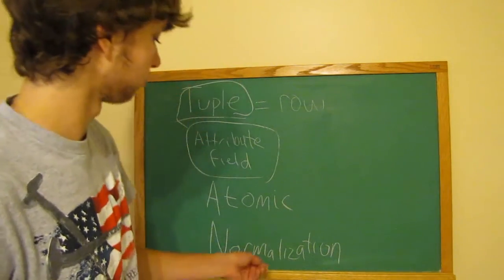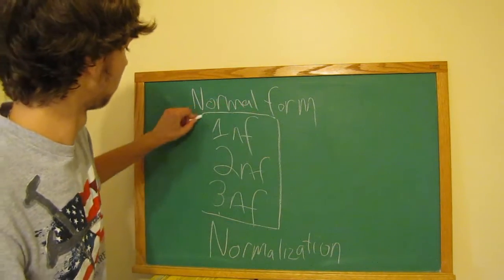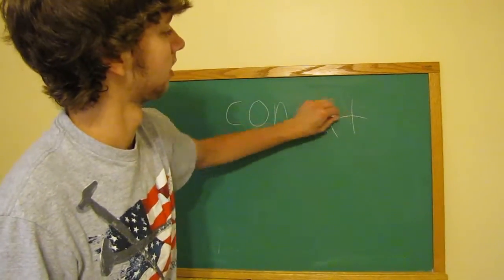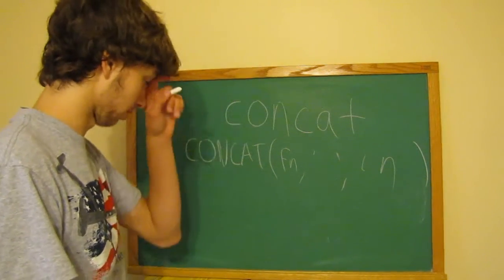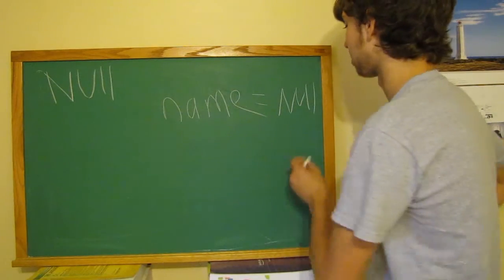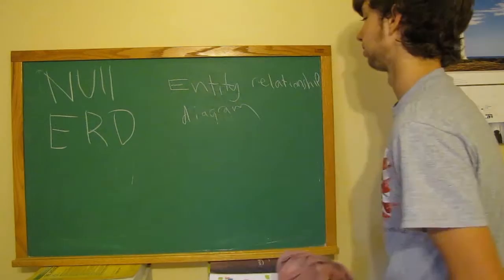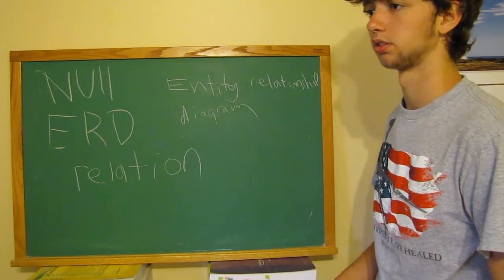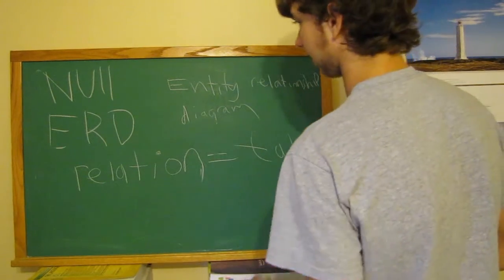Database Design and Normalization 4 - Advanced Term